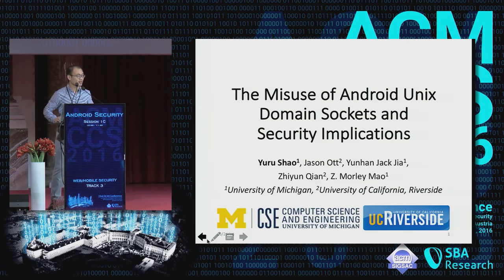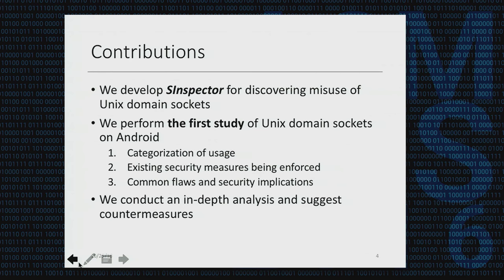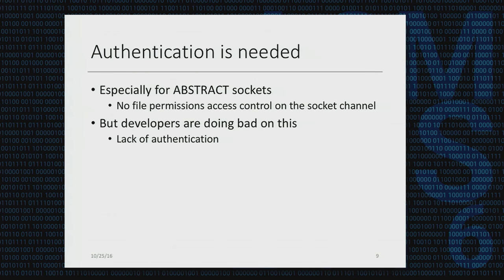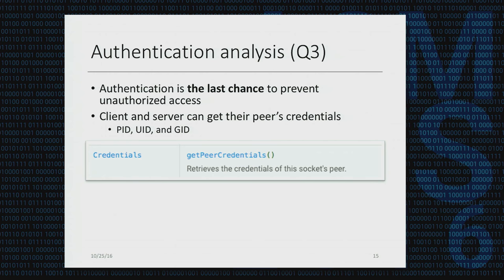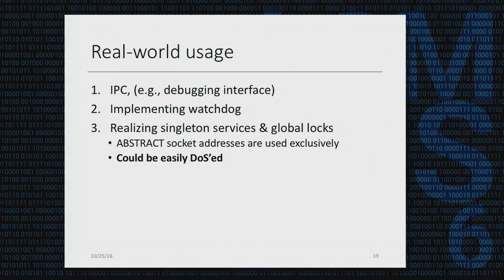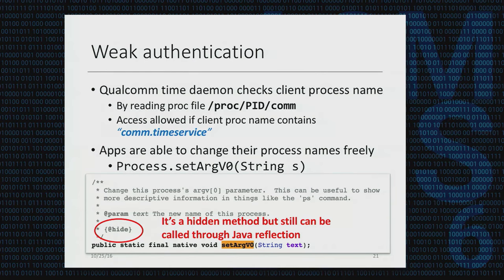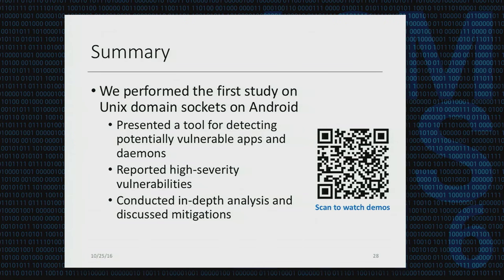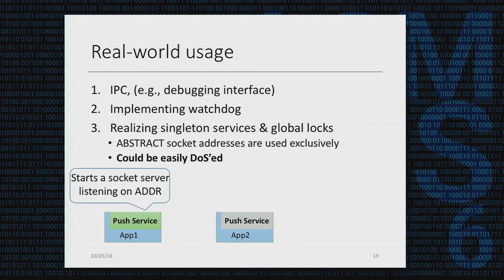CCS 2016 - The Misuse of Andoid Unix Domain Sockets and Security Implications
Authors: Yuru Shao (University of Michigan), Jason Ott (University of California, Riverside), Yunhan Jack Jia (University of Michigan), Zhiyun Qian (University of California, Riverside) and Z. Morley Mao (University of Michigan)